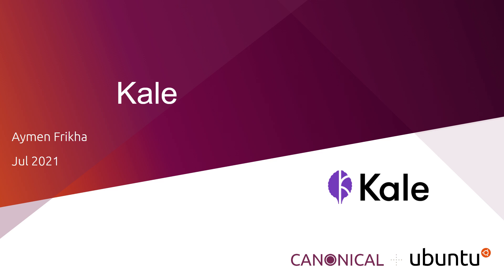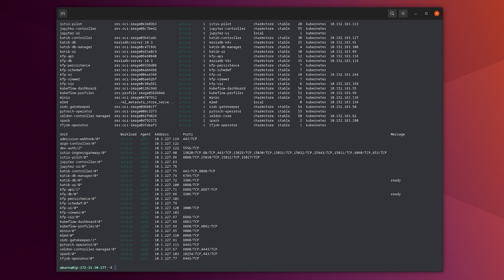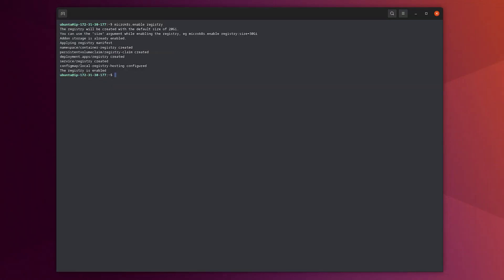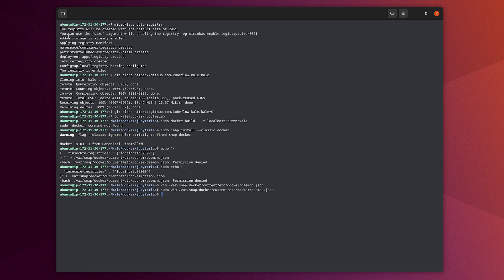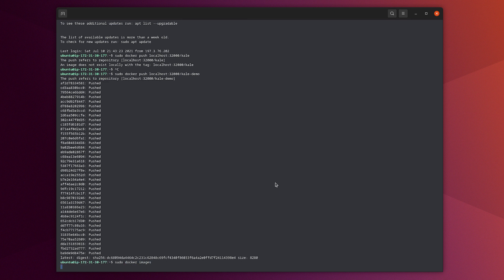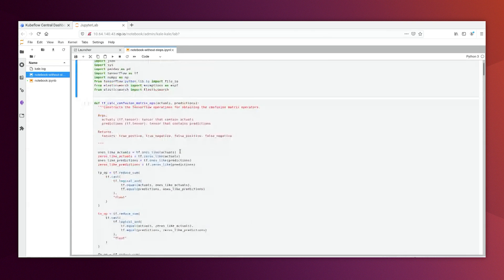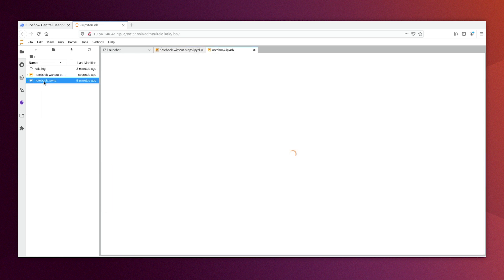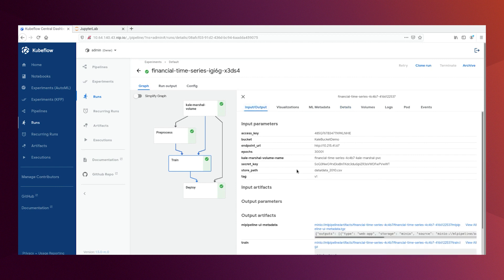Quick Kubeflow Pipelines with KALE, ElasticSearch and Ceph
KALE allows you to annotate your Jupiter notebooks on Kubeflow and magically compile and run Kubeflow Pipelines. In this demo, Aymen Frikha from Canonical shows how to deploy and run Kubeflow alongside ElasticSearch and Ceph, and how to quickly run a pipeline directly from a Jupyter notebook, using KALE (Kubeflow Automated pipeLines Engine).